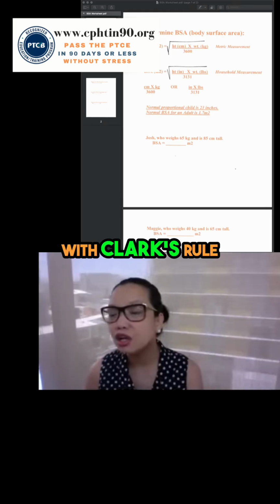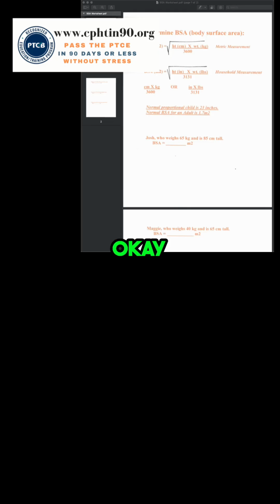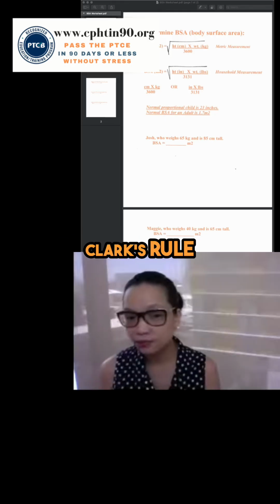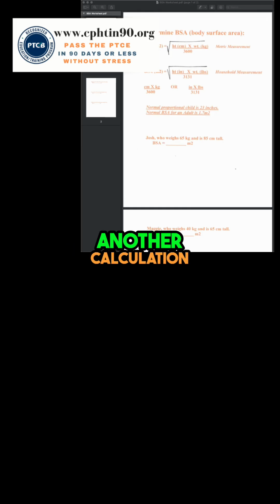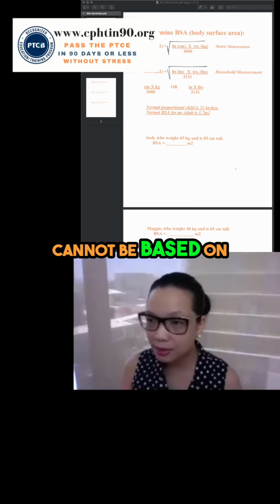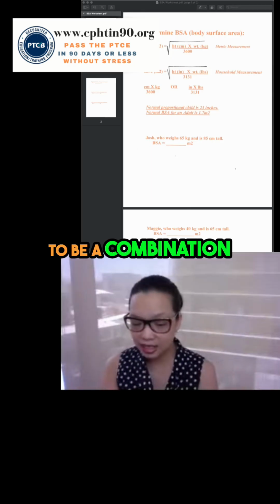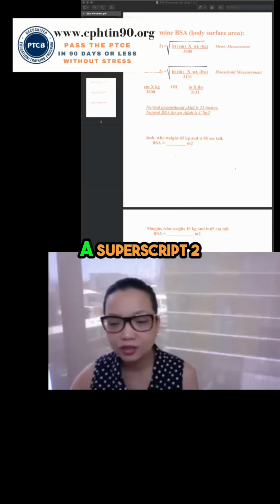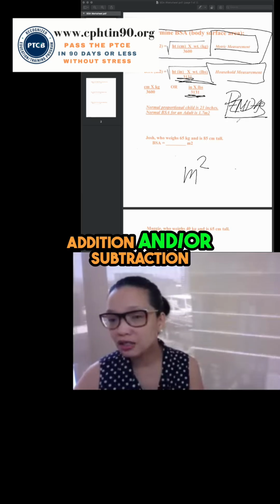Child Dosage Calculations: Old vs. New Methods Explained